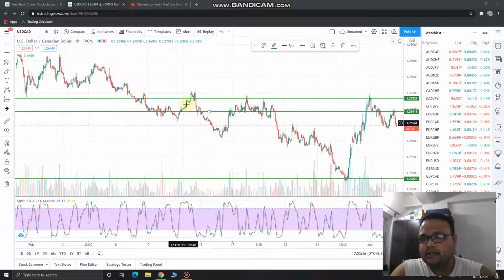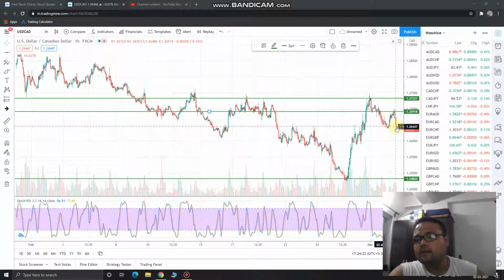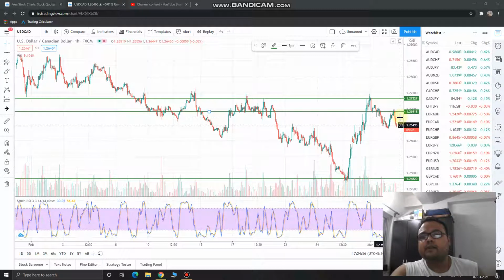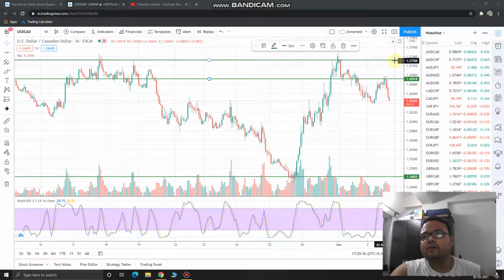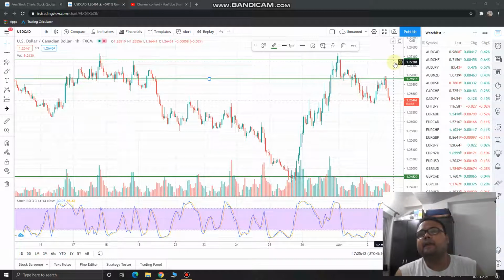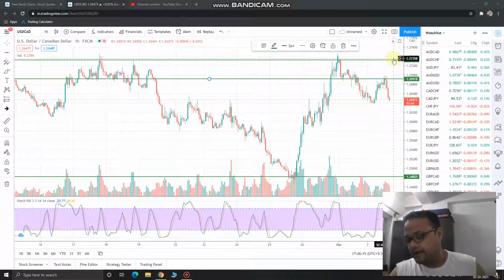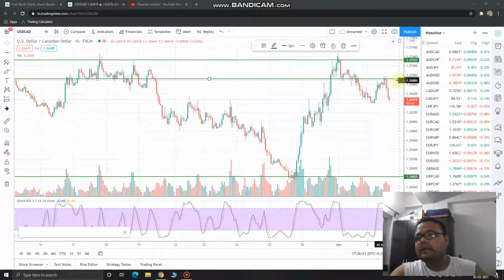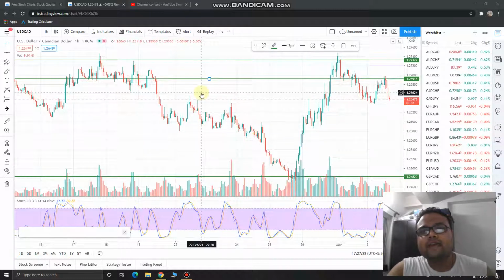USDCAD Analysis Today 2 mar 2021 | USDCAD forecast today | USDCAD trading strategy today